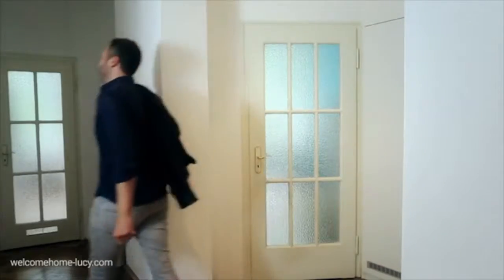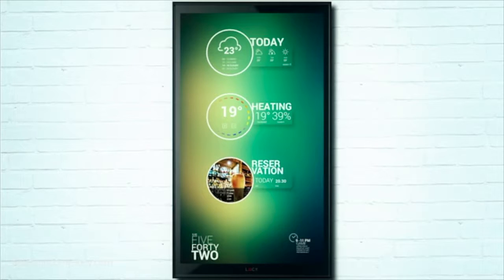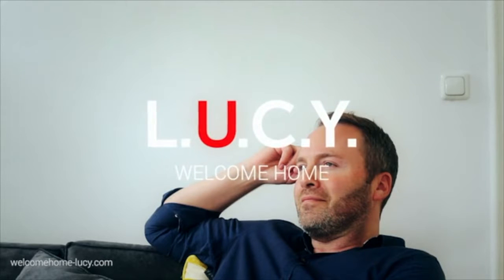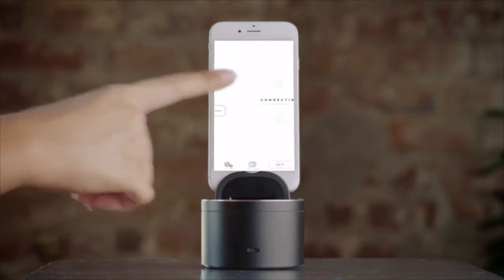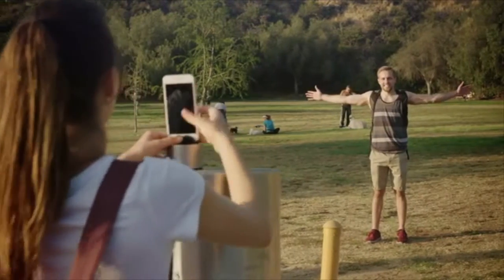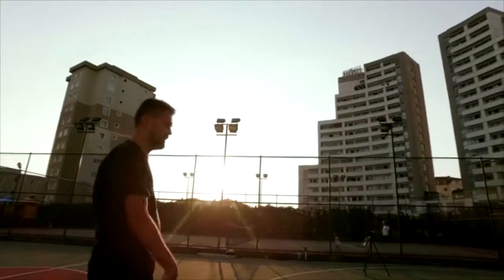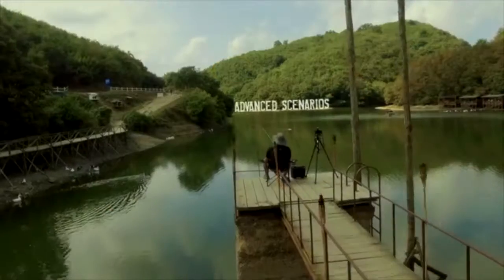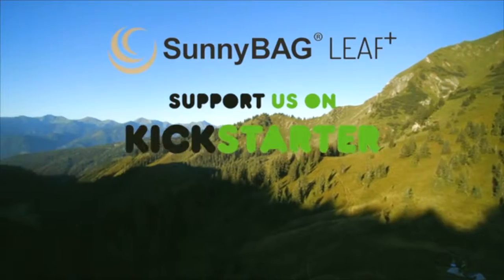TOP 5 INVENTIONS you must SEE ▶ 4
Also watch: "The Best Thin Ultrabook and Laptop 2016  ► TOP 10"